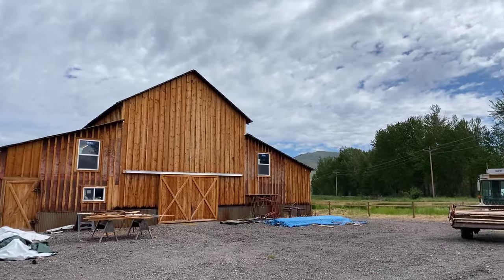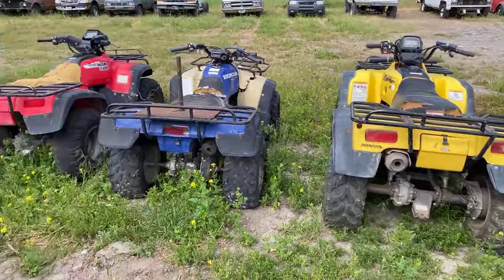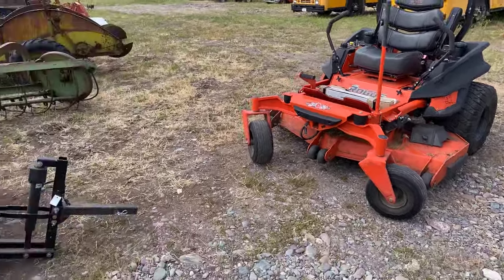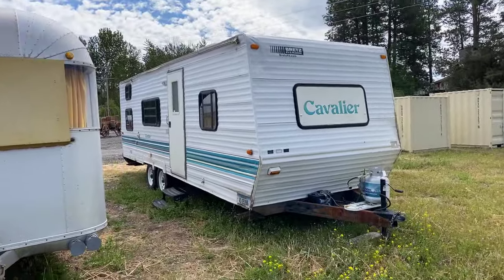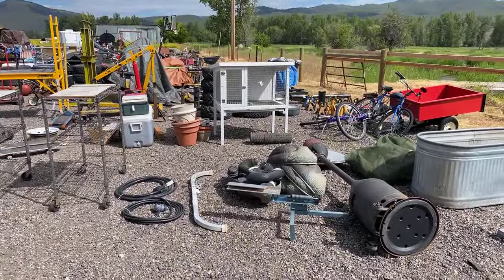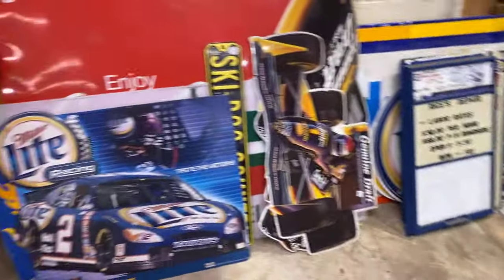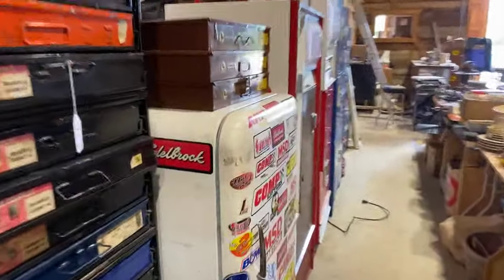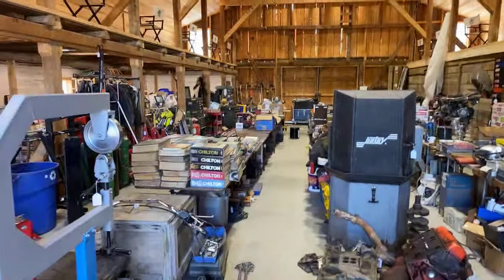Auction Barn #10 Preview Video